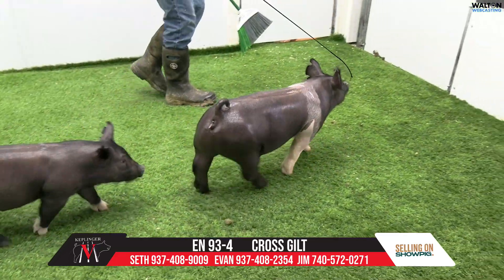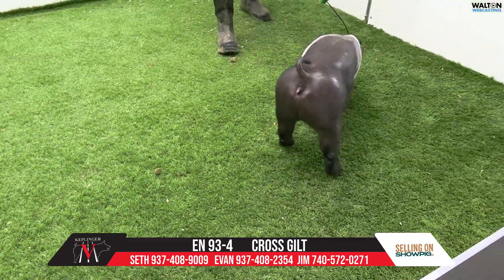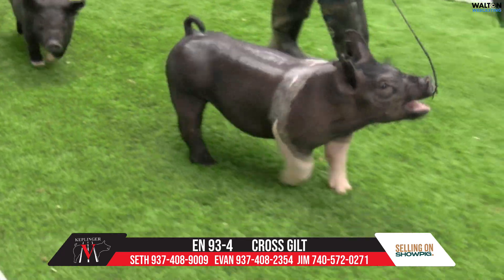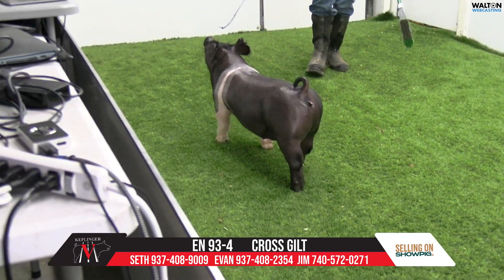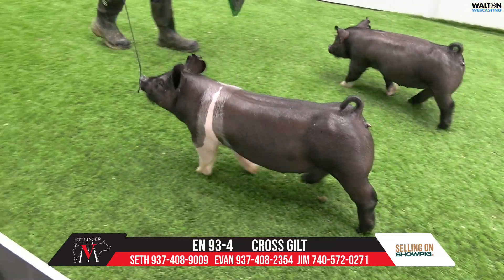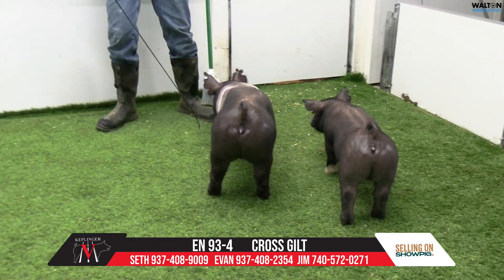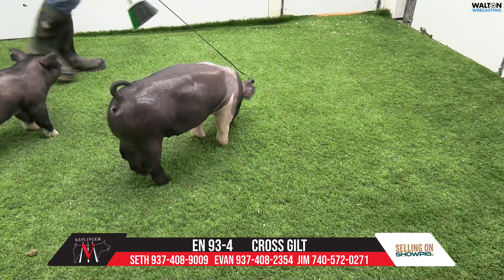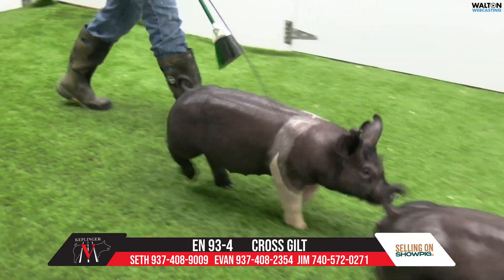EN 93 4 Keplinger Feb 19 Sale 13 February 2024 12 55 46 PM